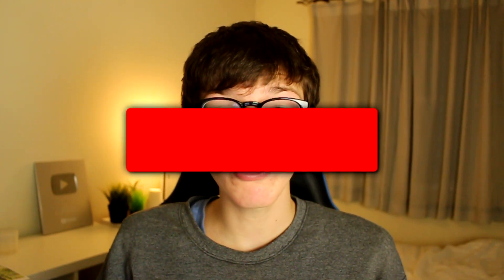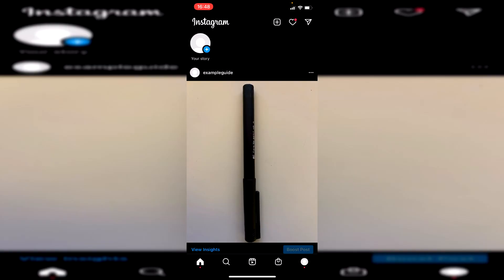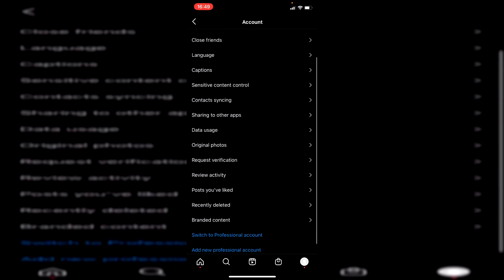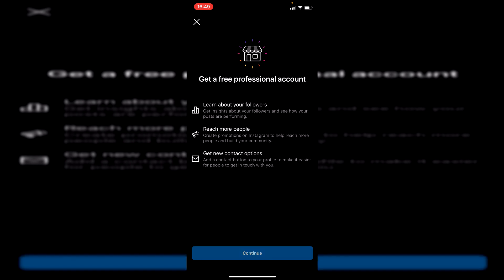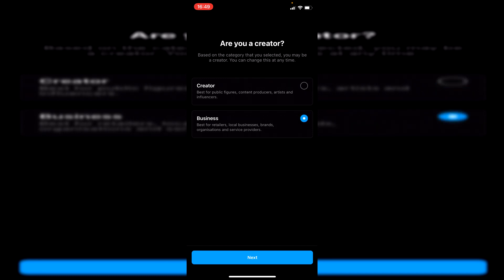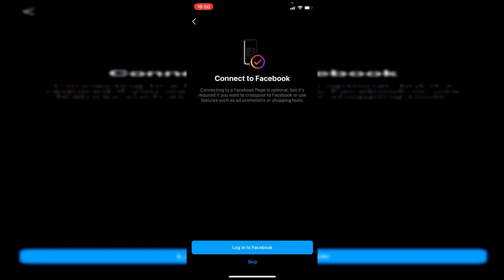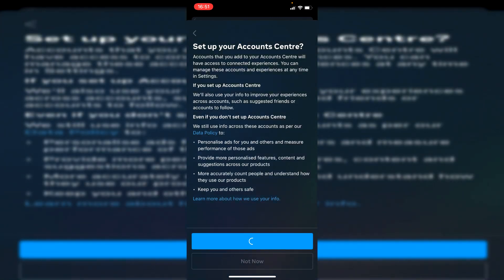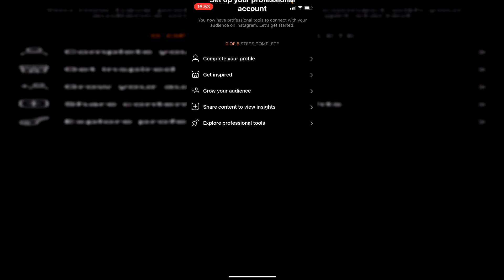How To Connect Instagram To Facebook Page | Link Instagram To Facebook Page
I show you how to connect instagram to facebook page and how to link instagram to facebook page in this video!

Consider checking out the channel for more Instagram & Facebook tutorials.

TutorialTucker